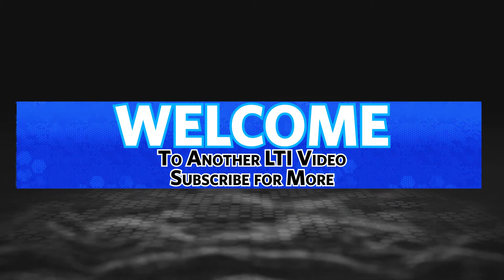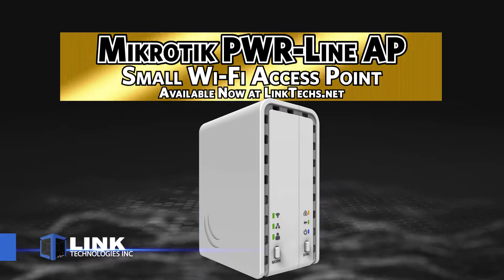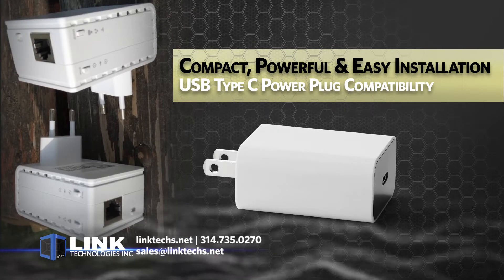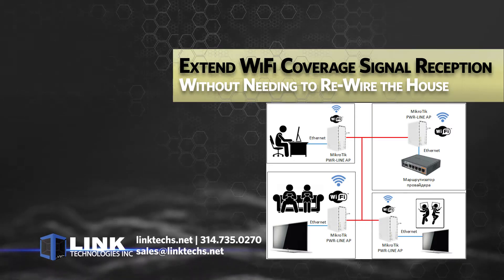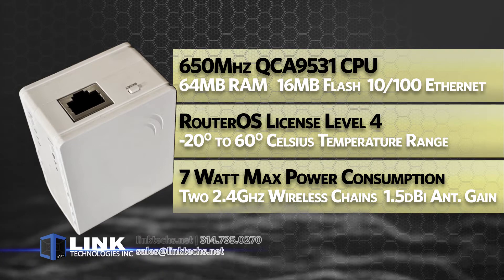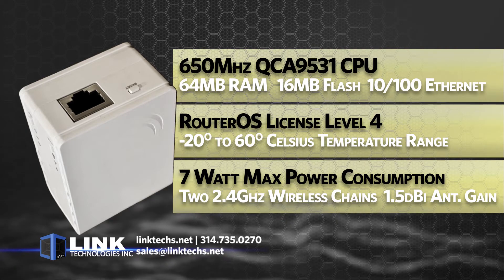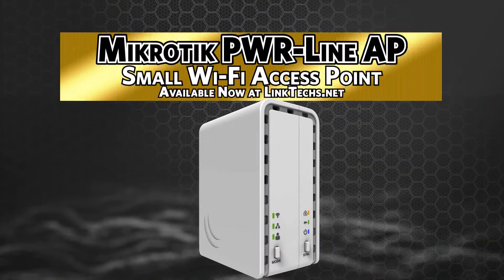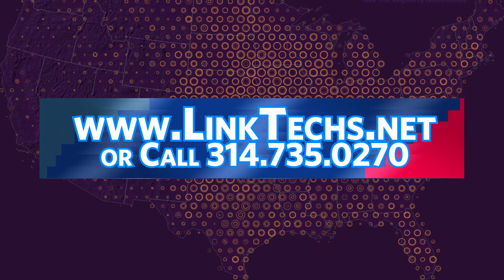Mikrotik PWR Line AP from Link Technologies, Inc.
Introducing the Mikrotik PWR-Line AP from Link Technologies, Inc. To learn more, please